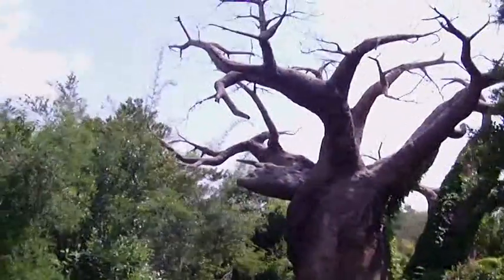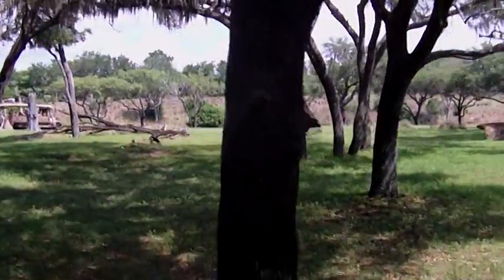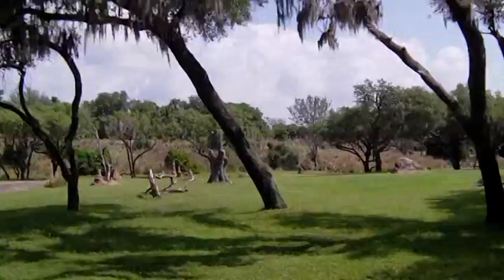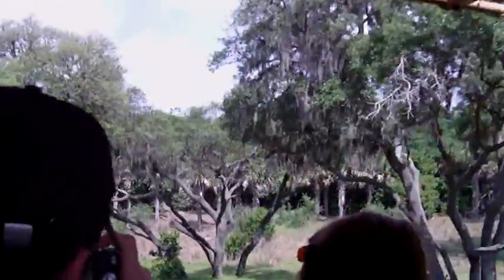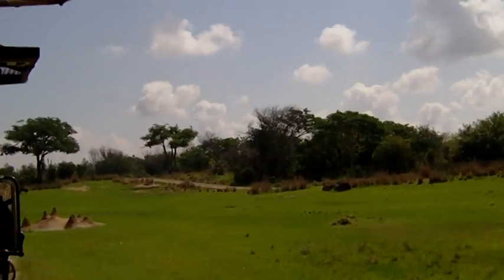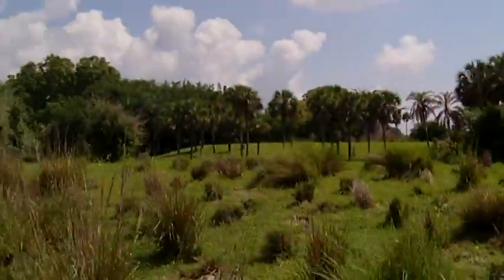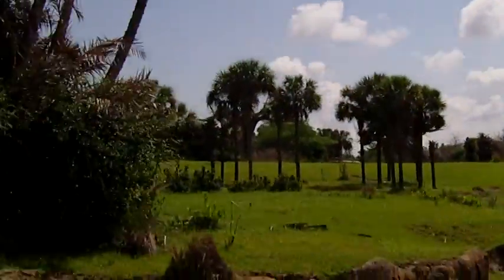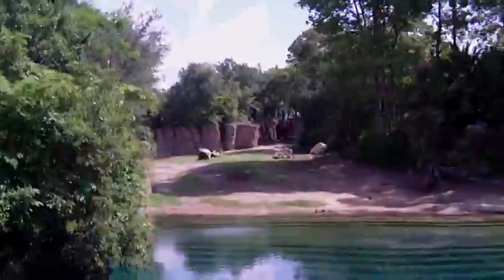Orlando Florida Trip Disney Animal Kingdom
Some footage of my trip to Disney's Animal Kingdom